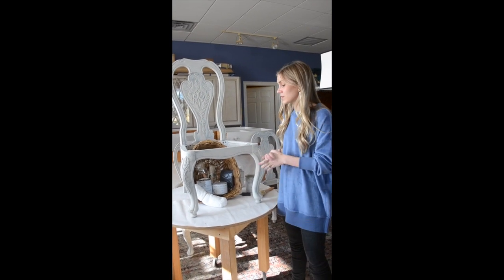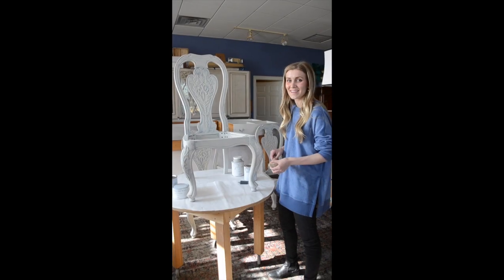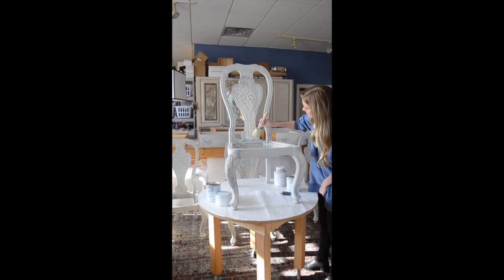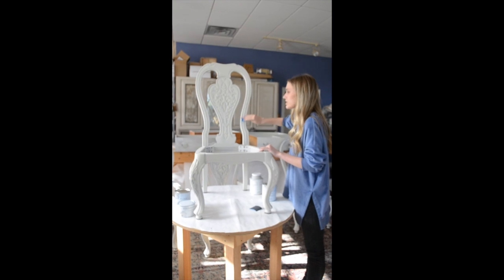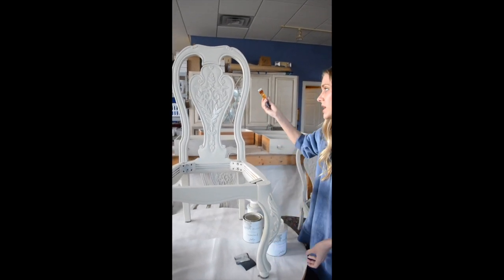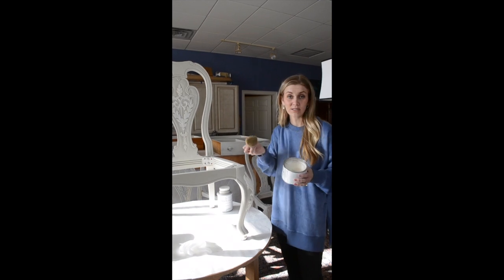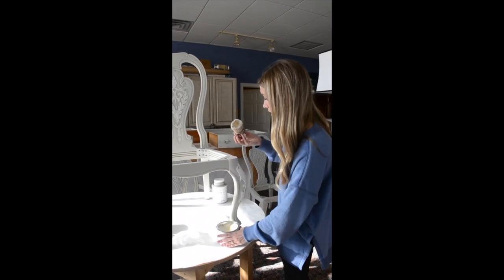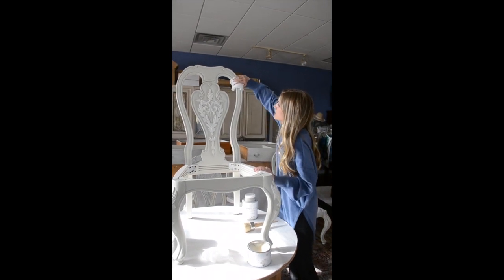Paint-Shoppe Starter Kit Tutorial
In this video, we show you the finish you can create using the products provided to you in the Paint-Shoppe Starter Kit, available on paint-shoppe.com. The kit includes:
- 1 Ultimate Waxing Brush
- 1 Large Natural Bristle Paint Brush
- 1 Large Clear Wax
- 1 Bundle of Cheesecloth
- 1 Pack of Sandpaper (600 Grit)
- 1 Jolie Matte Finish Paint color of your choice.

In this project, we used Swedish Grey and Antique White!

Our Facebook: Southern Institute of Faux Finishing